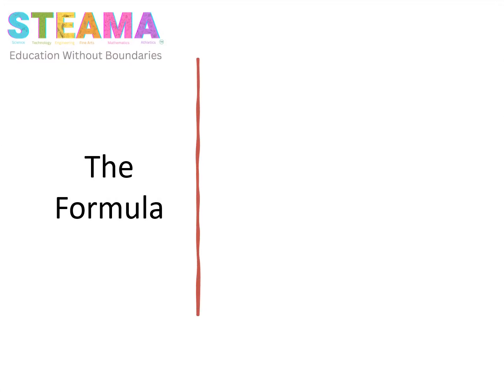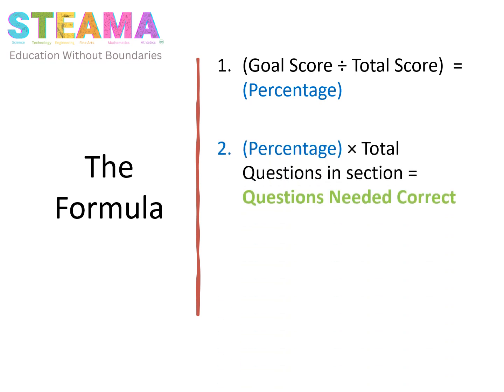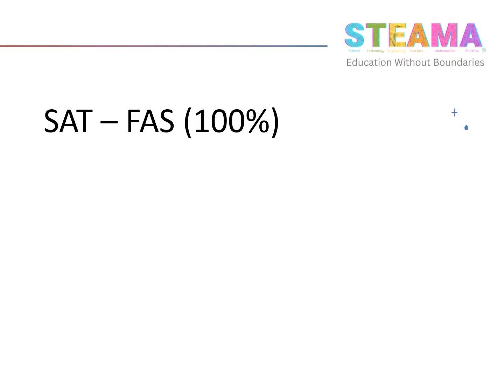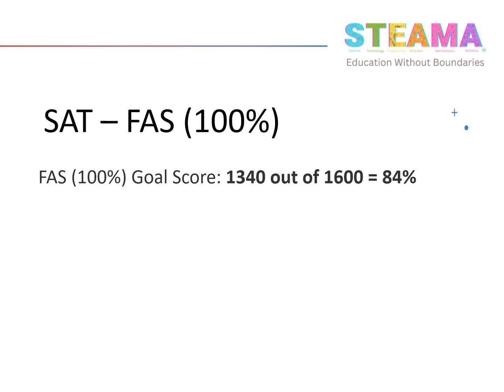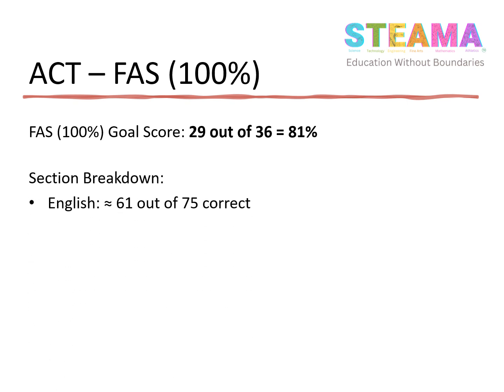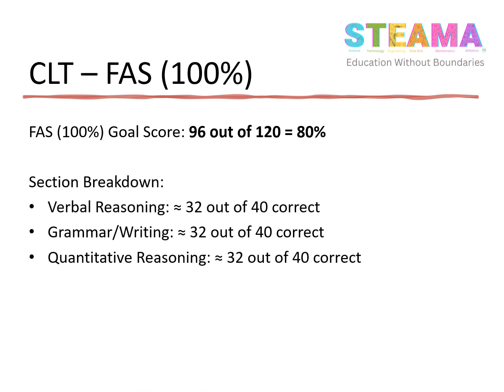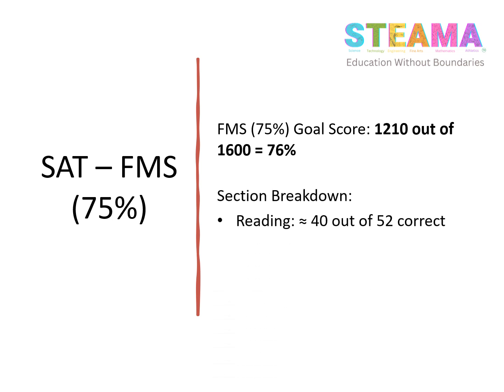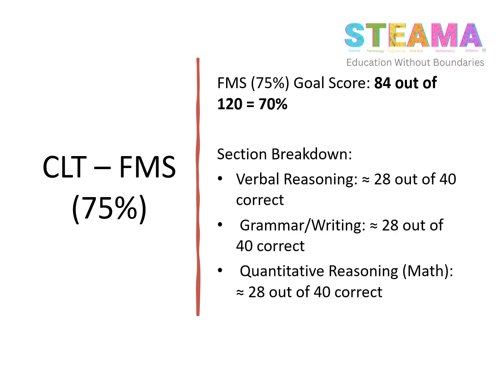STEAMA Bright Futures 2025 Breakdown Presentation